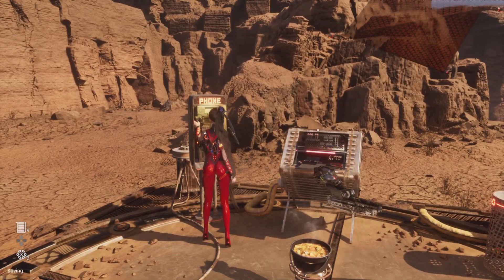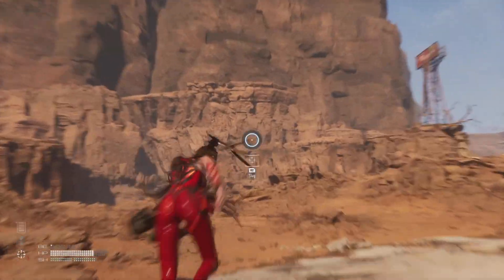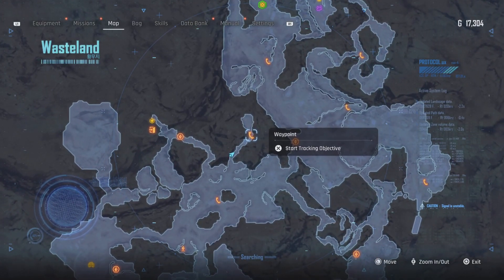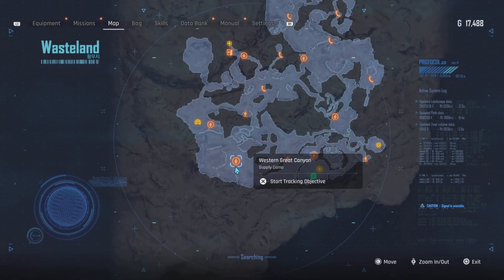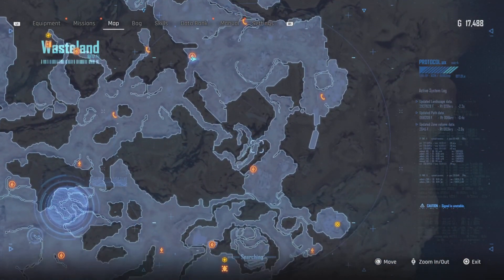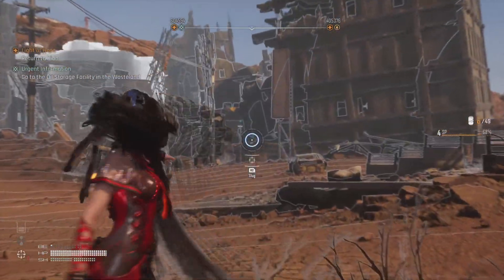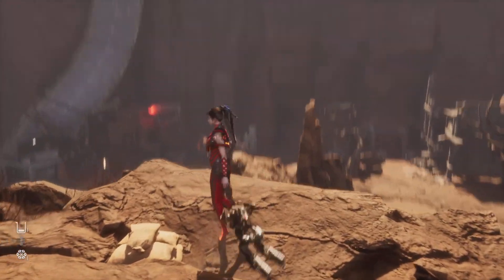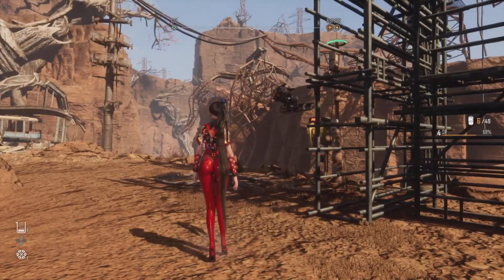All Fast Travel Locations In Wasteland Stella Blade (Stella Blade Fast Travel Locations Wasteland)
Holiday Rabbit Suit Location Stellar Blade (Stellar Blade Holiday Rabbit Nano Suit Location)

Stellar Blade is a 2024 action-adventure video game developed by Shift Up and published by Sony Interactive Entertainment. It was released for the PlayStation 5 on April 26, 2024. Upon release, the game received positive reviews from critics. Humanity is driven from Earth after a losing war against monstrous creatures called Naytibas. To reclaim their lost home, Eve and her squad are deployed from the Colony to fight the Naytiba and to take back Earth. Eventually, Eve meets a survivor named Adam, who leads her to Xion, humanity's last surviving city on Earth. Eve then makes contact with the elder Orcal and establishes relationships with the residents of Xion, in order to further her mission to save humanity and reclaim Earth.